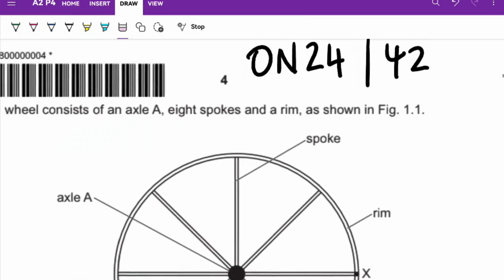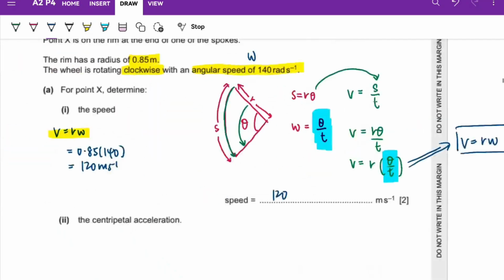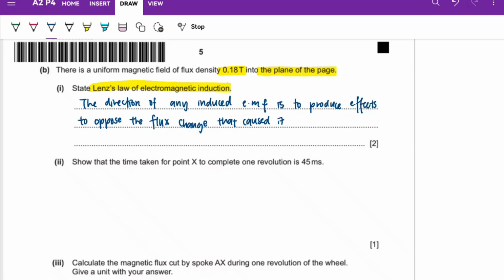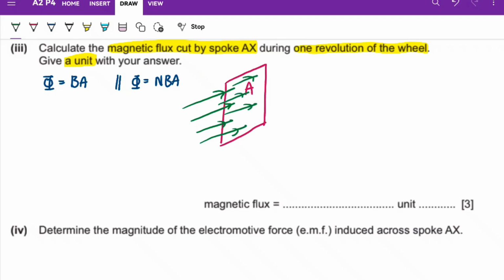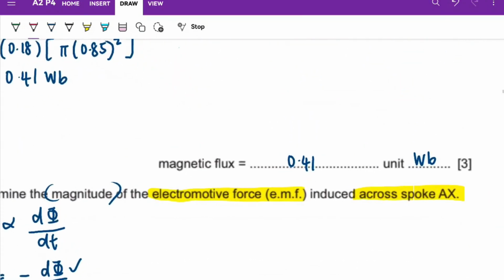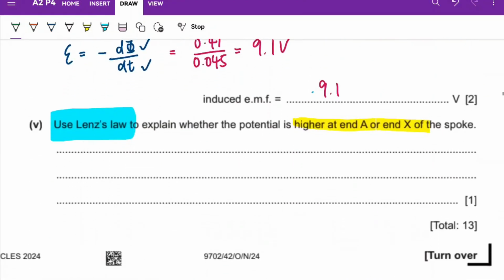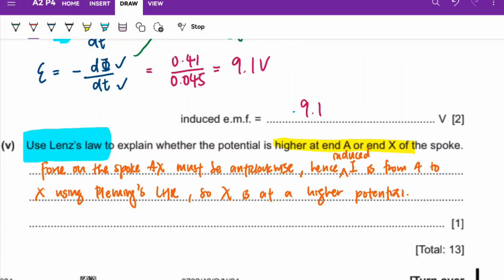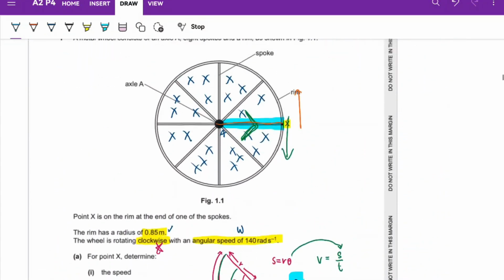Circular Motion Meets Electromagnetism! | CIE 9702 A-LEVEL PHYSICS O/N 2024 P42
Please watch at 1080p for a clearer view